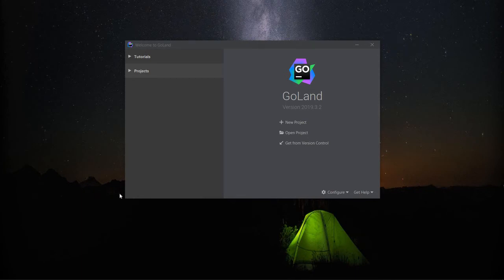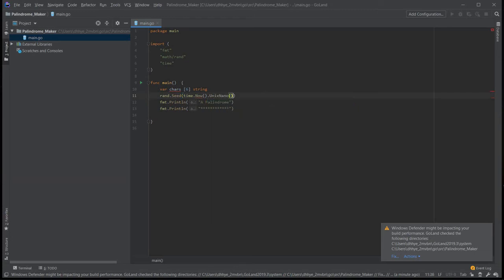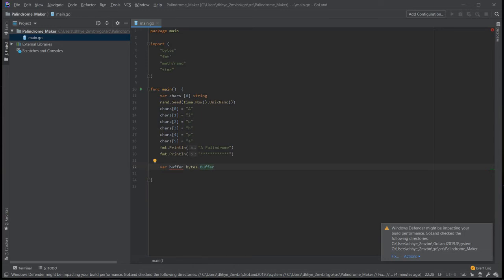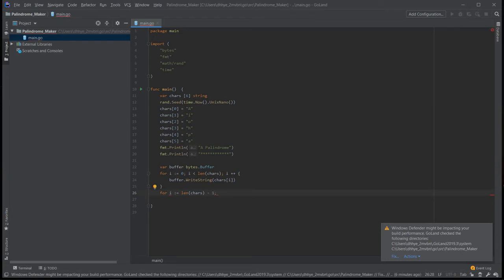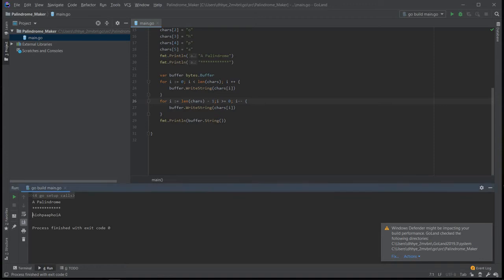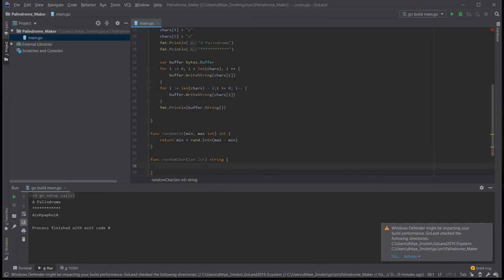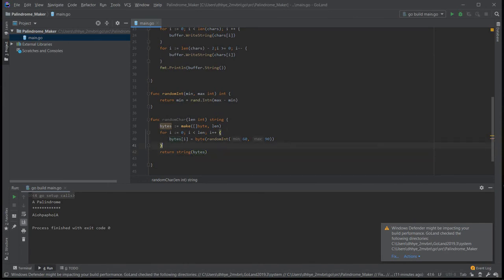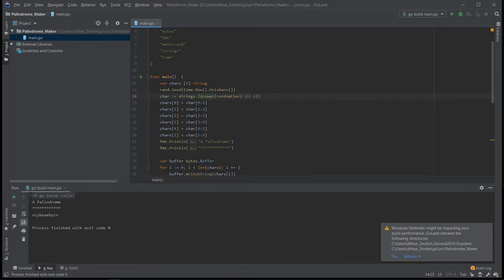Making a PALINDROME CHECKER with the Go Programming Language (GoLang) - Hands-on and step-by-step!!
Have you ever wondered how to make a Palindrome Maker in GoLang? If so, don't worry, I have got you covered :) Let's dive deep into it RIGHT NOW!!

Do you want to learn how error handling works in Go?

If so, you are definitely in the right place :)

Join me to become a Gopher (Go Developer) and make many other fun projects like this at my courses on Udemy, Skillshare and many other platforms. Just search up my name on the platforms and you should see my courses there!!

Tens of thousands of students have already joined me on this journey, so what are you waiting come along!!